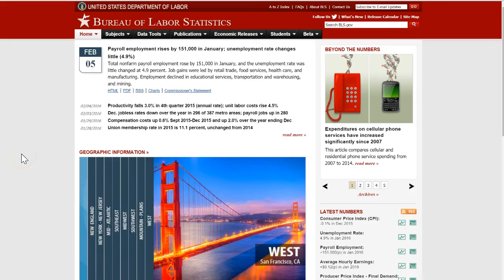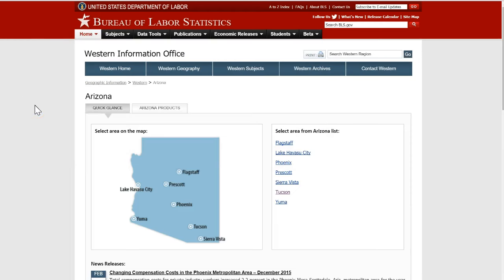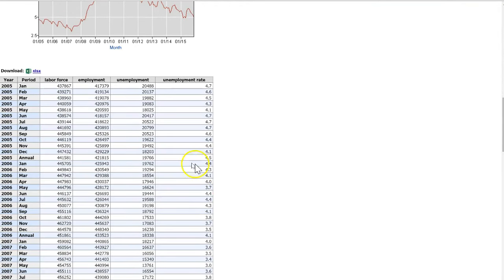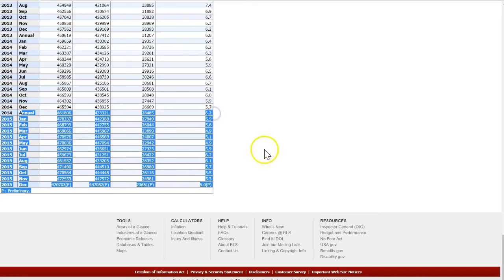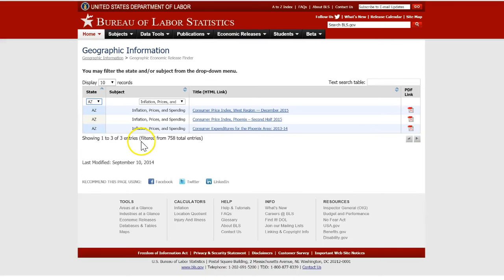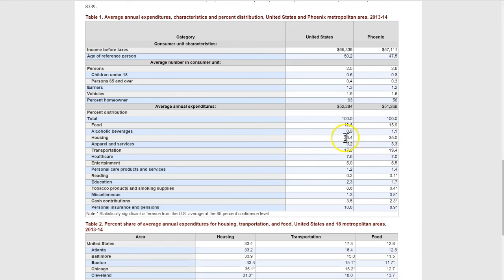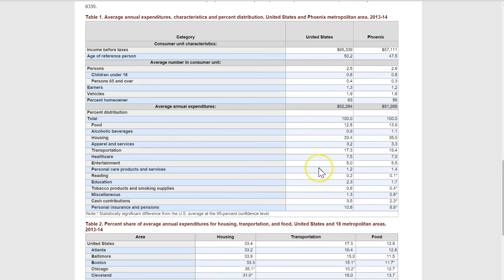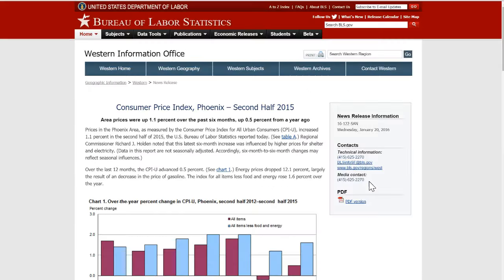How to Get BLS Data for Preparing Radio Spot on Health of Your Area's Economy